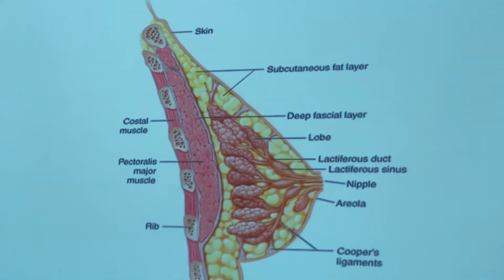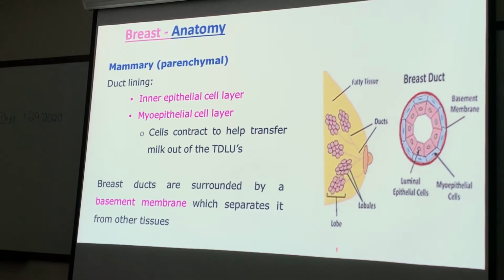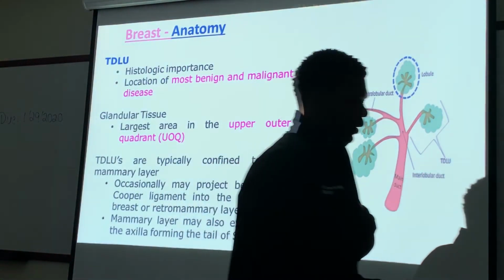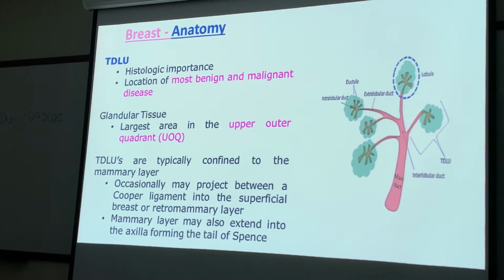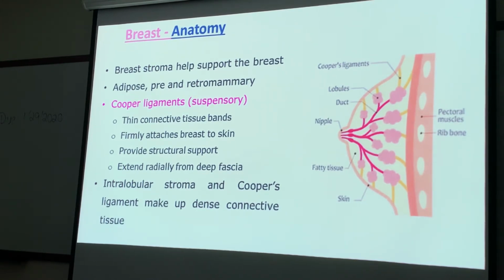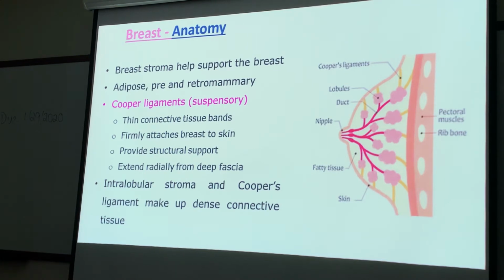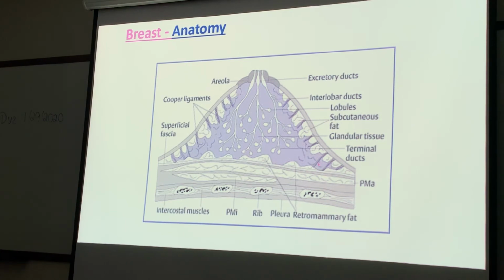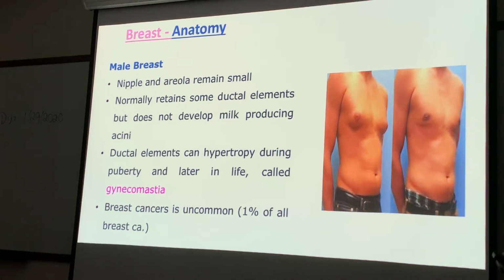Ep 264: Small part Chapter 16 Part 4